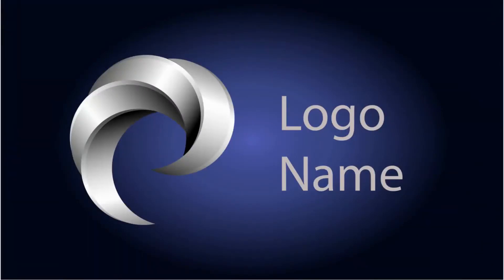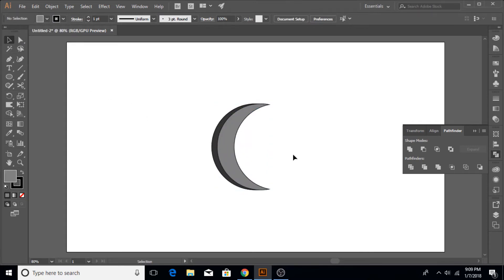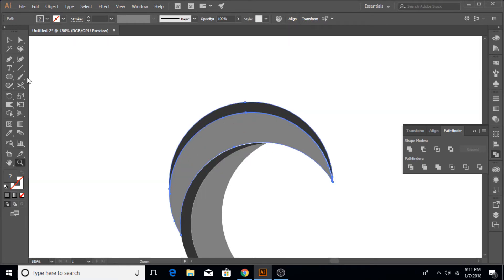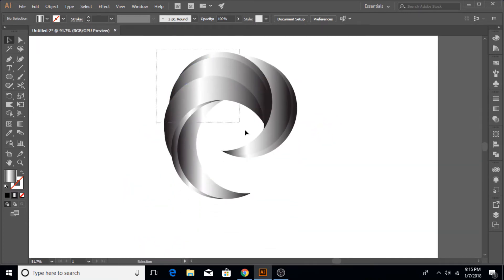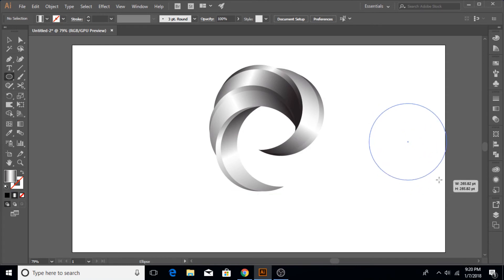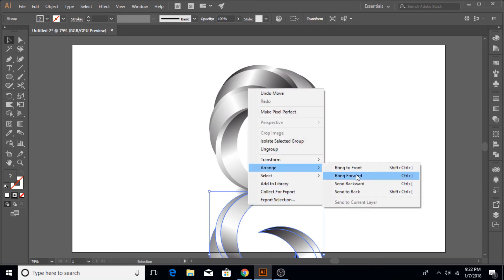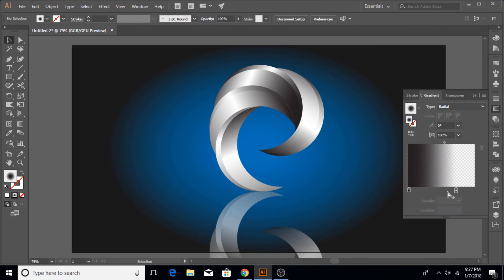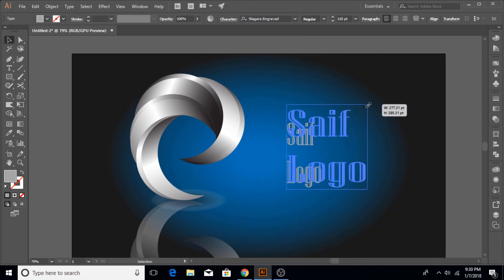How to Make a Very Cool Spiral Logo Design in Adobe Illustrator CC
In this video tutorial of adobe illustrator cc you guys will learn how to make an object look 3d  in adobe illustrator, without using the 3d effect tool.

Its a very easy to follow video tutorial and I hope you guys like it, if you do then, hit the  like button... that is only if you like it, no pressure. But if you guys want to be generous and hit the like button anyway and also want to share/subscribe, then let me tell you... that you have something in you, that the world should envy...